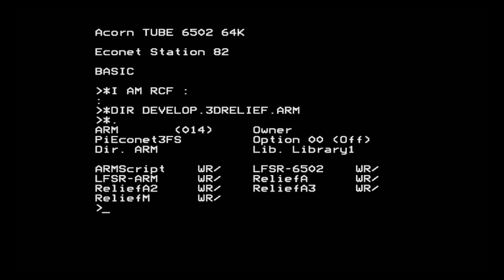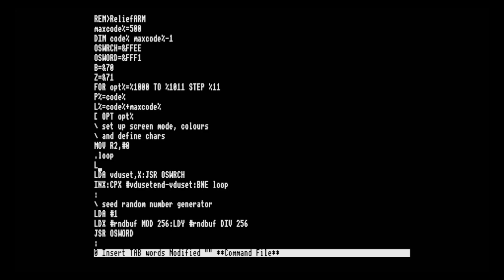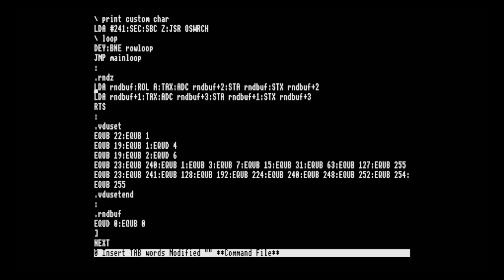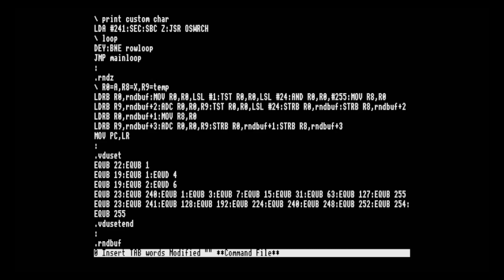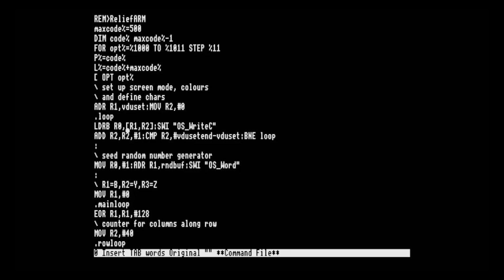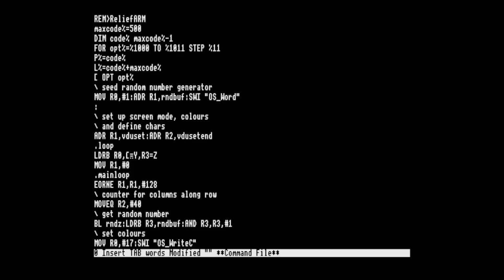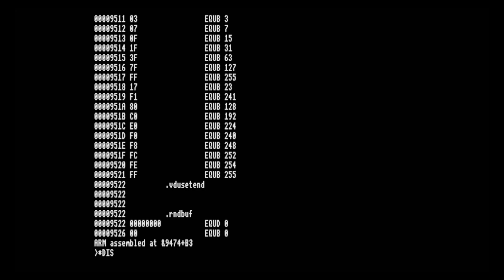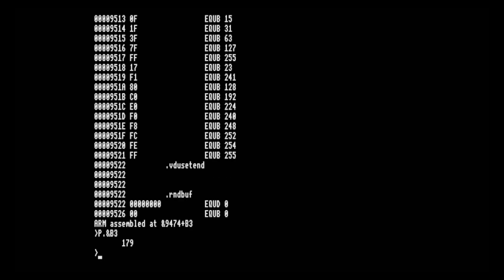ARM 3D 10 PRINT using the BBC BASIC assembler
My first ARM assembly language program — we convert the 3D 10 PRINT program from 6502 assembler to ARM assembler, using the built-in assembler in BBC BASIC V for the ARM on the ARM Native coprocessor on the PiTubeDirect, and the TWIN text editor from the ARM Evaluation System software discs.

We first do a straight conversion then optimise things by using LDRB with post-increment, some reverse subtracts and adds with the barrel shifter, then some conditional execution of instructions.  We then rewrite the linear feedback shift register (LFSR) random number function into a more ARM-friendly version, using a routine from the ARM Evaluation System's assembler instruction manual.

Finally, we explore how the ADR instruction works and ARM code loads an address into a register, and see how that makes code automatically relocatable.

Then, for a bonus moment, we switch over to the PiTubeDirect hognose release's native frame buffer to give things a generous performance boost.